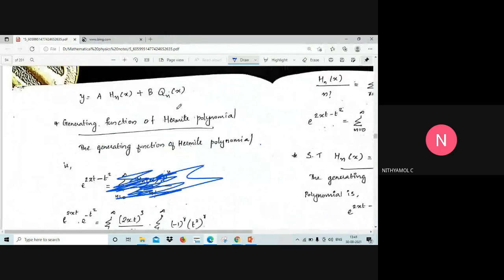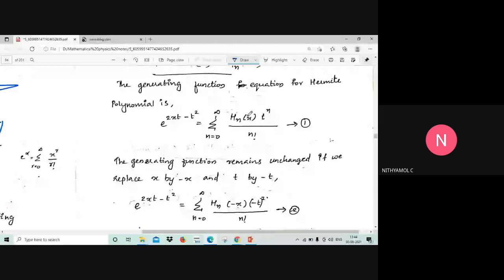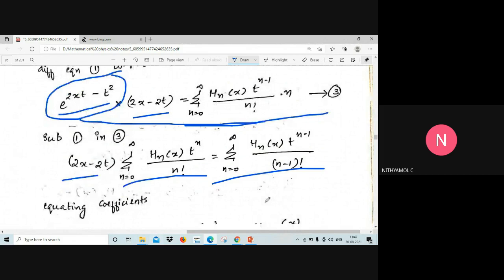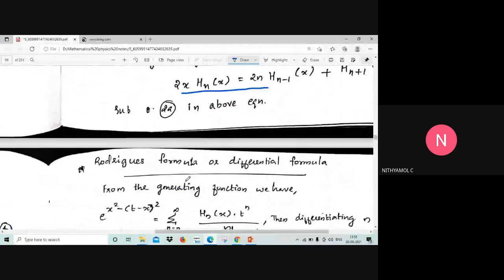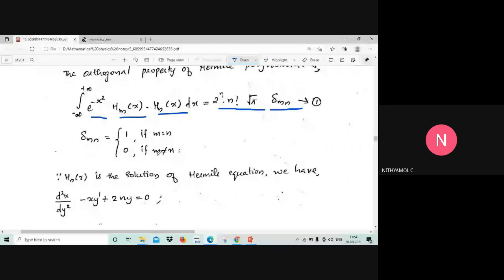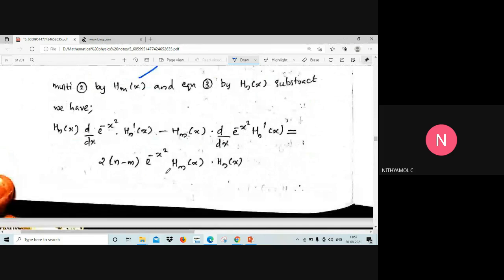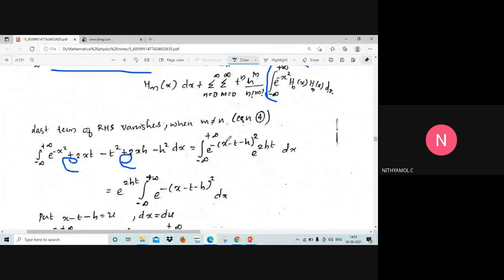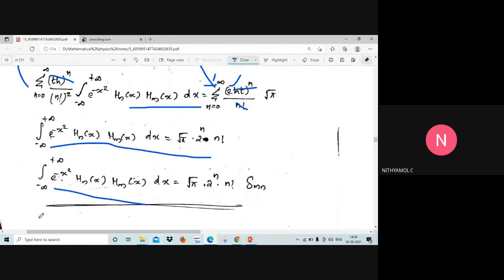Hermite polynomial contd..